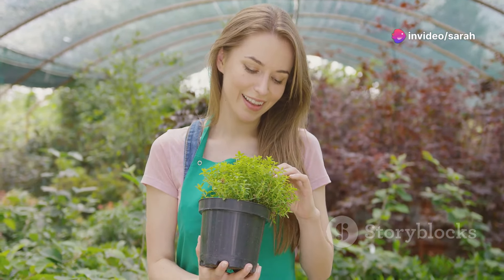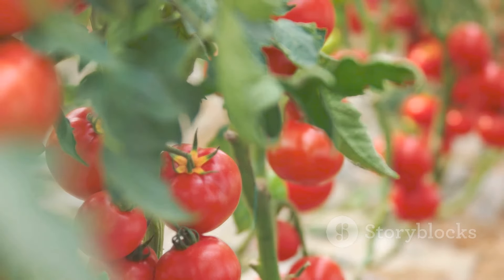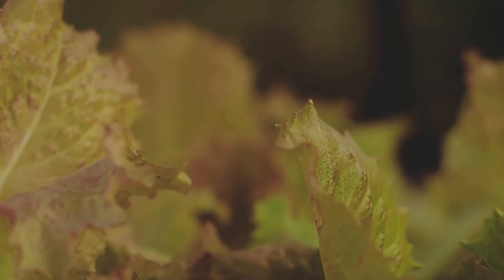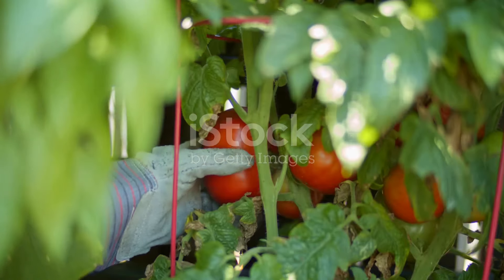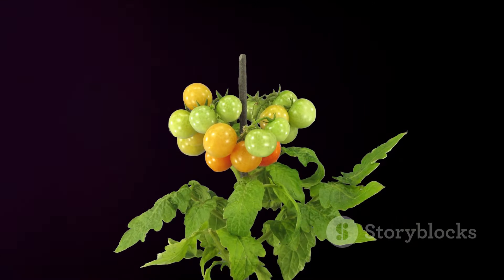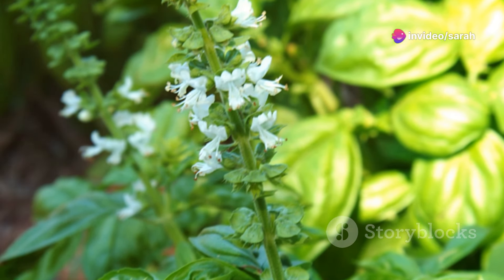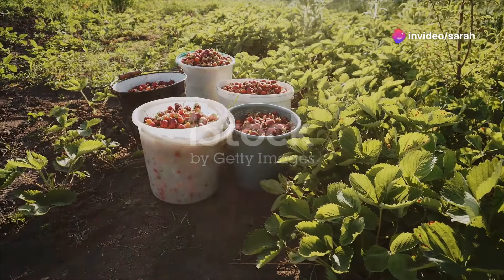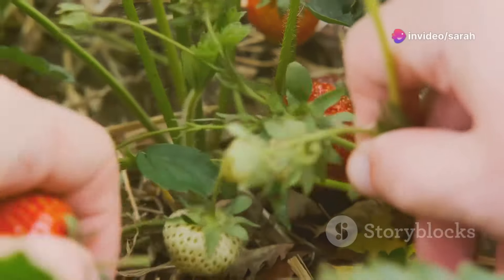Never Buy Seeds Again! Top Self-Seeding Vegetables for Your Garden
Discover how to save money by growing your own vegetable plants from harvested seeds. This video will guide you through the process, from seed collection to planting and nurturing your seedlings. Perfect for anyone looking to live more sustainably and cut down on grocery bills. 🌿🌾